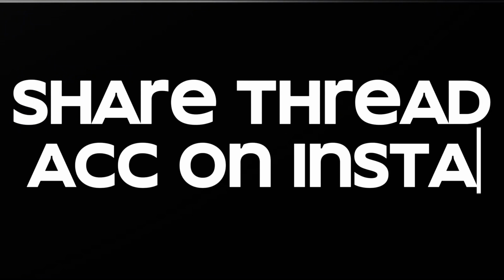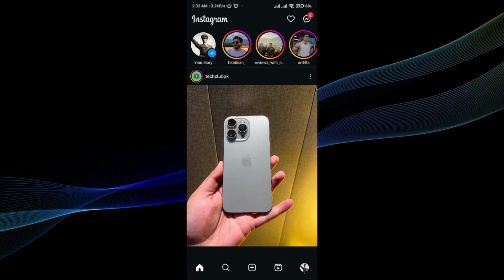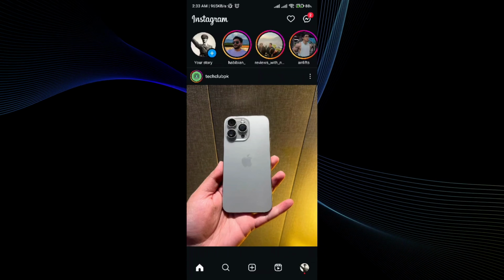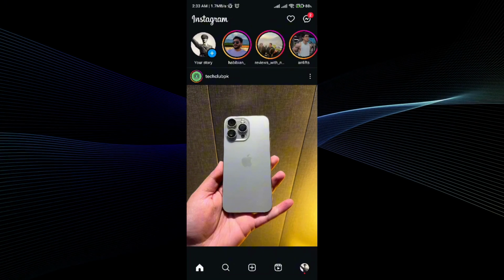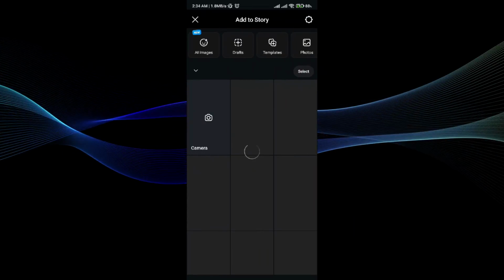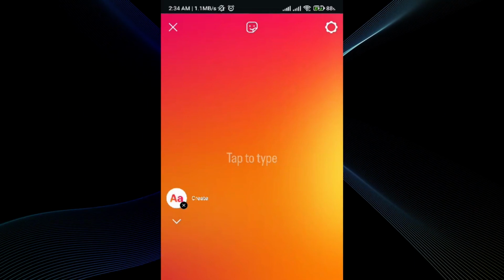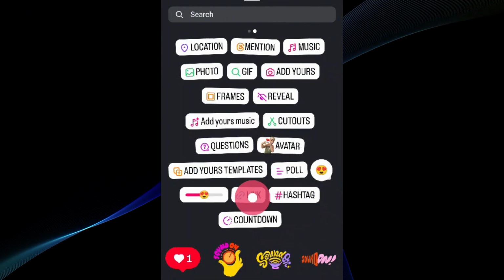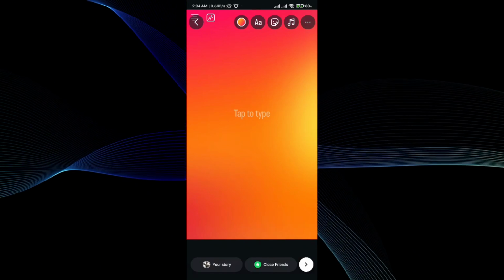How To Share Threads Account On Instagram Story 2025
In this video I will show you how to share threads account on instagram story 2025